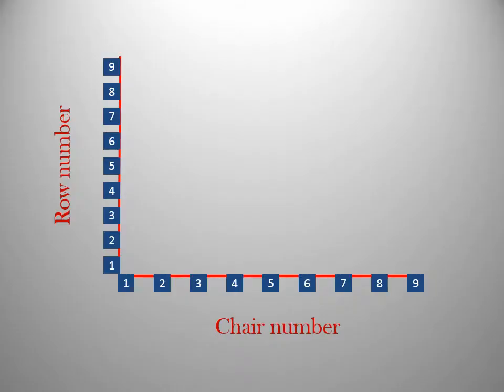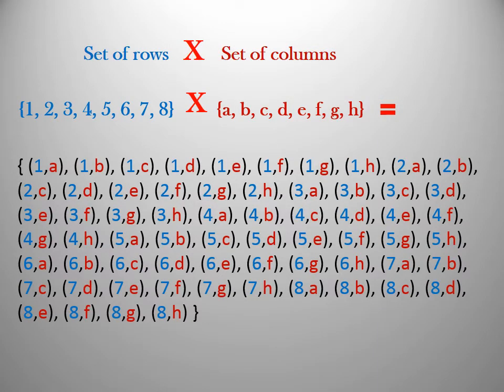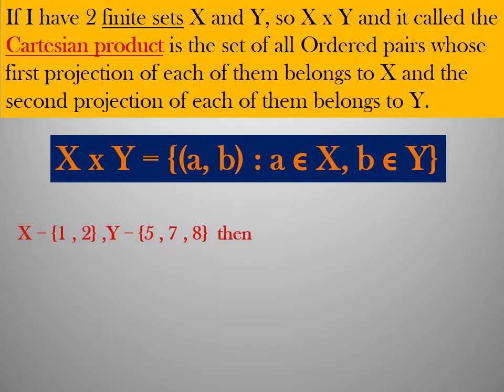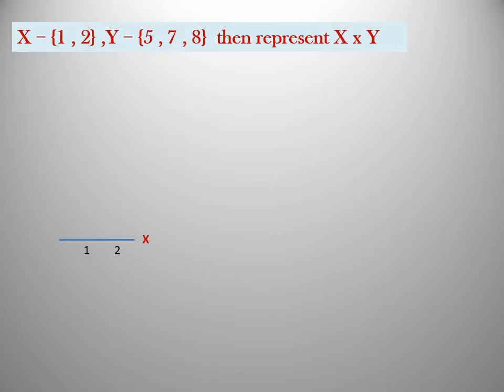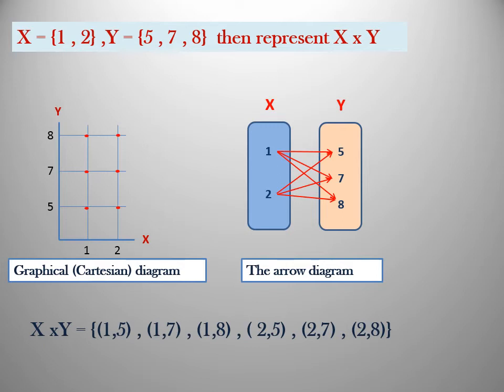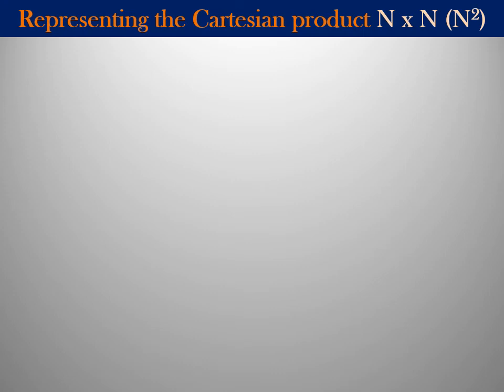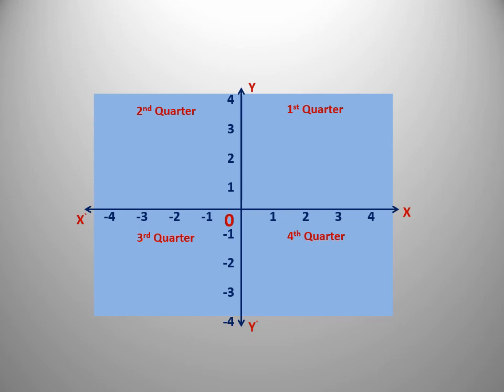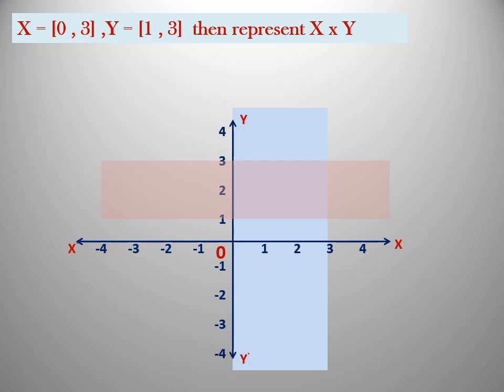Cartesian product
Identify of the cartesian product and represent it of the graph